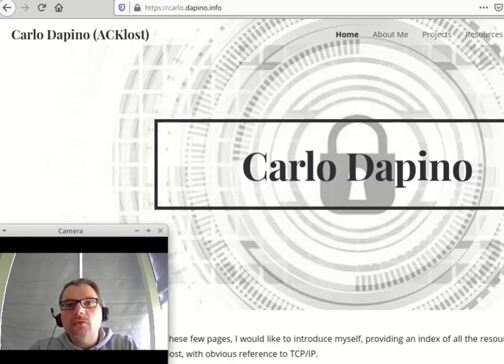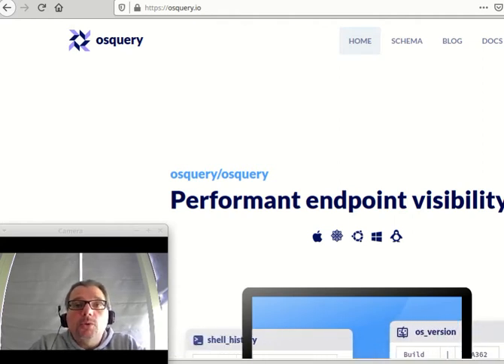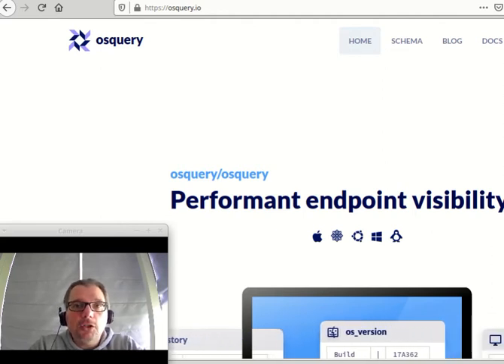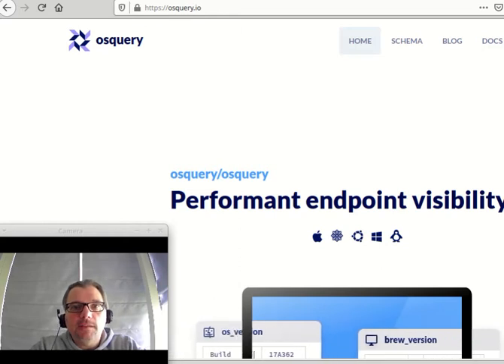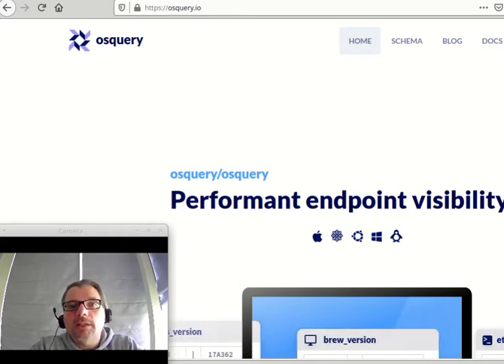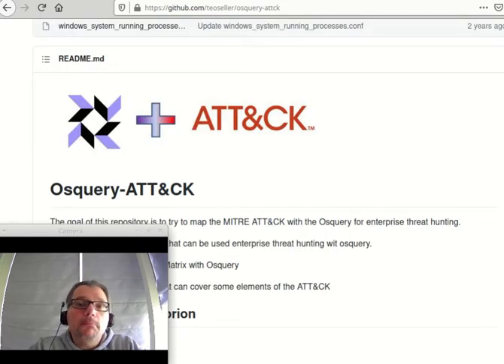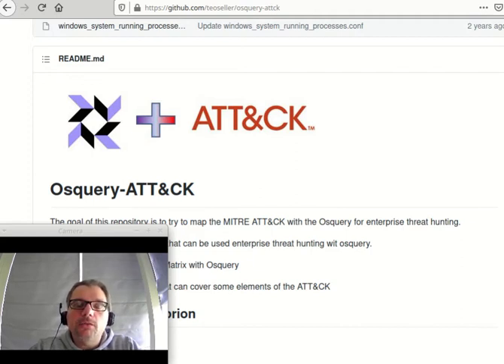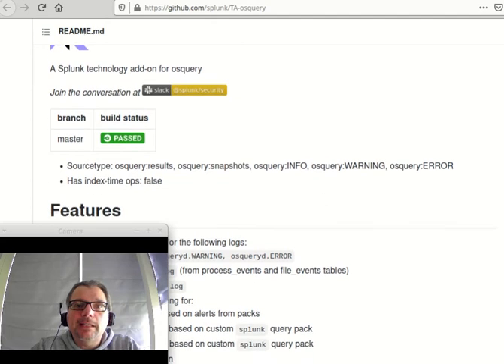How to gain end-point visibility with an open source approach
In this video I will discuss how to fix the end-point visibility issues in a multi-platform fashion, scaling and linking to the right threat mapping, integrating with your cyber security tools.